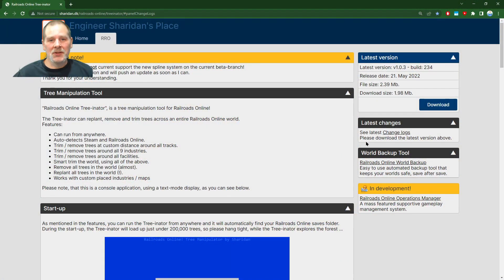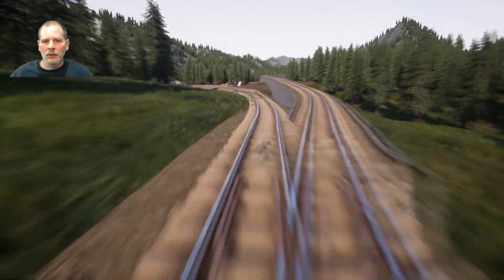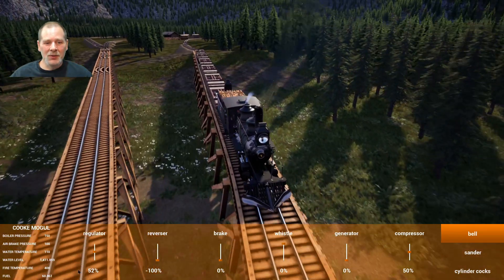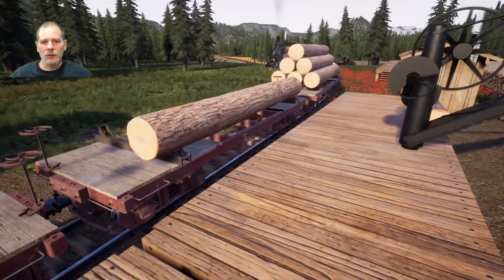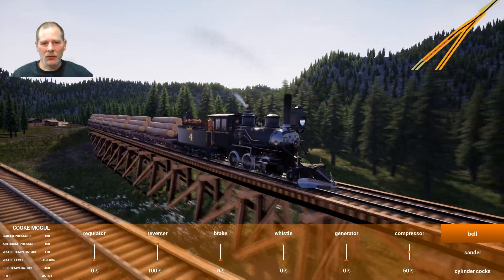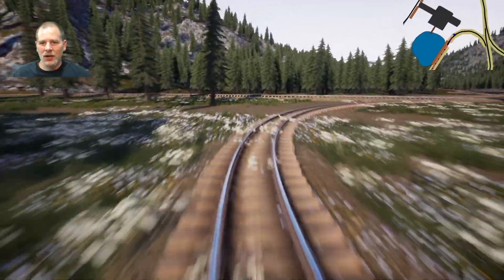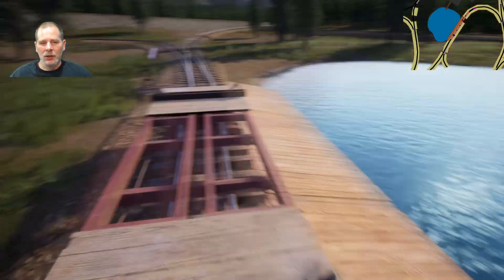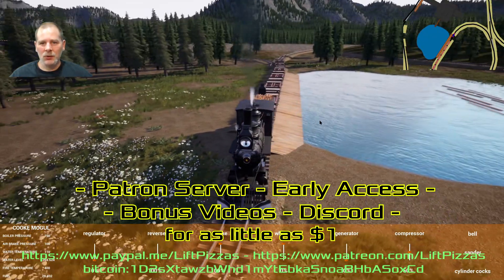Treeinator and Log Run - Railroads Online! Episode 59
Trying out the treeinator and running some logs to the sawmill.

Bitcoin:1D2sXtawzbWhd1mYtEbka5noaBHbASoxCd
ETH: 0x3A2CF97aEBd3c20c9ec3CCb9A388c51237A05e15
Cardano: addr1qx62exeq6z3fygjdrnylrzjwkxw2muu70e9dlpql6j54u9expedjjv7pgpt2ese4ycxqz7xjyn9k28exdjtfffh6nc8skdlarp
Dash: Xs7xsyH8t12FzSkrHGXuS2E3UhXqkqfuGe
Dogecoin: DPfWuBzCsGZiSSsG1wL6iGYUwbZKN4YoUn

- Discord server

Thanks to my supporters: MuffinMan, Storfirn, Nick Edwards, Kara Croft, Korathal Jones, DataLoreQ, Boudinot1776, TheSlacker64, Anonymous, AlexDurrani, Georg Klang,  Adam Saunders, Anders Hellbom, Edward Dolezal, Unity Gamer, Modus Moron, Paul Lovekamp, Kevin Caldwell, Hades666, Beerbag, ArcticLyn, Steve Sudbury, Fire Nation, Fazer Jorda, John Slagle.